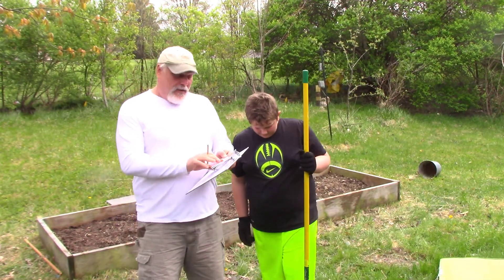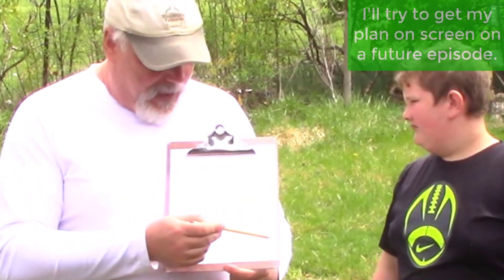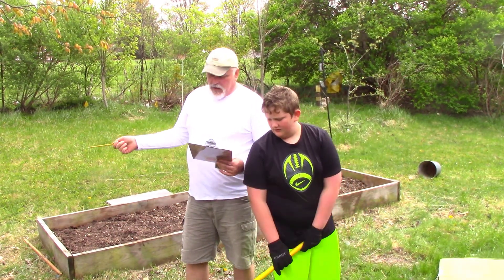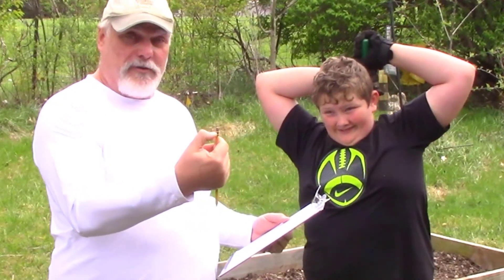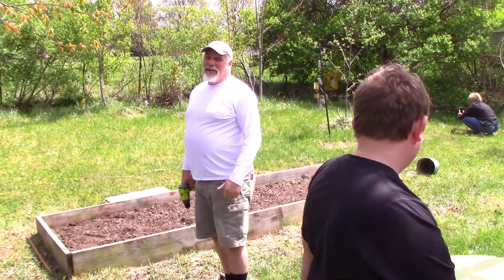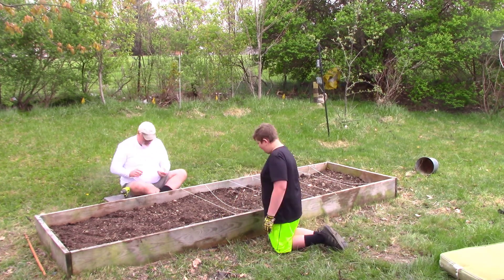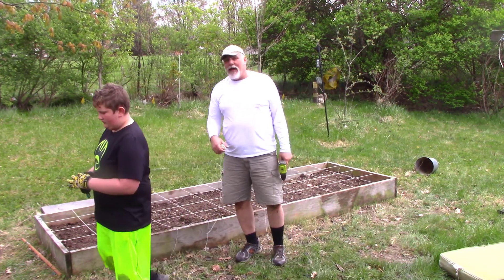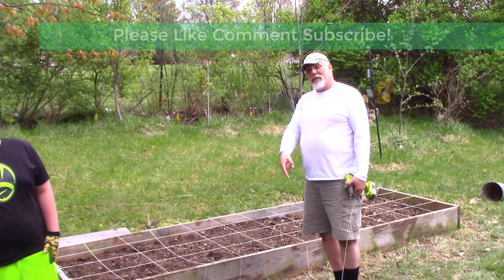Y Guys Farm Ep 8 Grids for Bed 2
We are going to plant now.
ummm. no we are not. I forgot to do the darn grids!!
Let's do the grids in time lapse. Go!